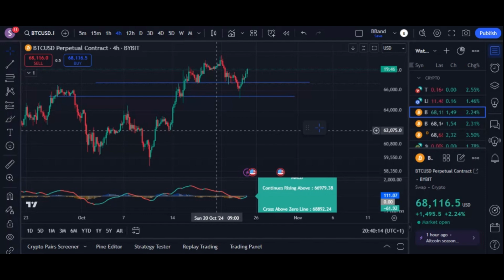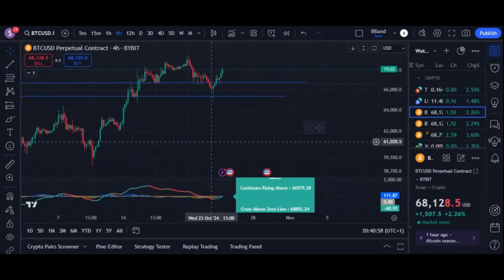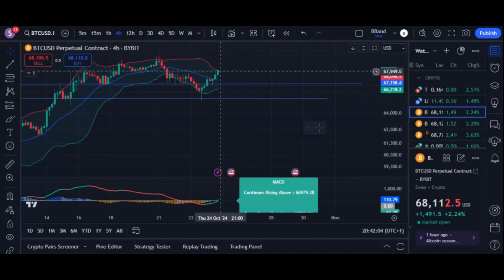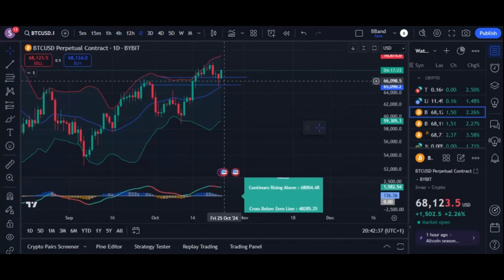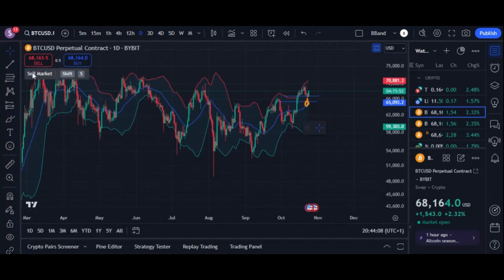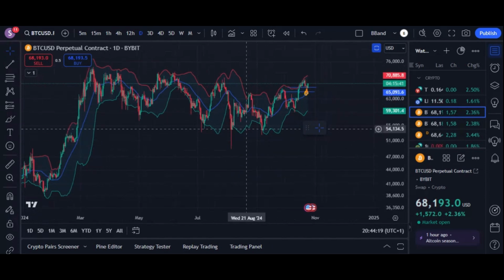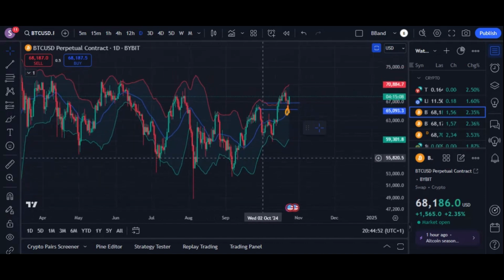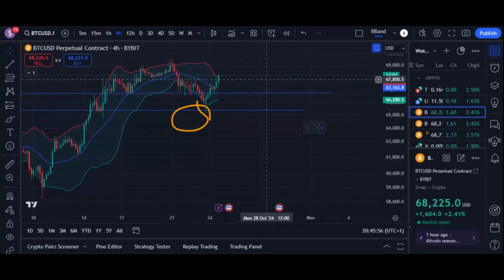Thursday BTC Price action analysis by Simon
Will Bitcoin get to 70k again in October. ? The clock is ticking.